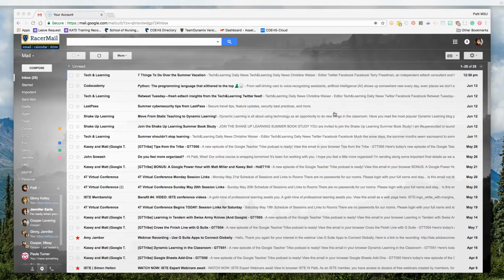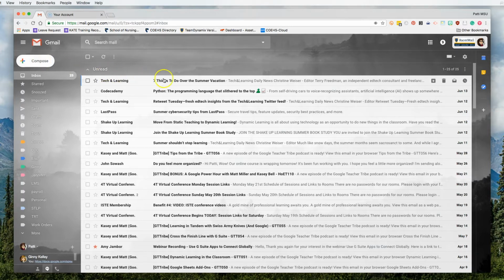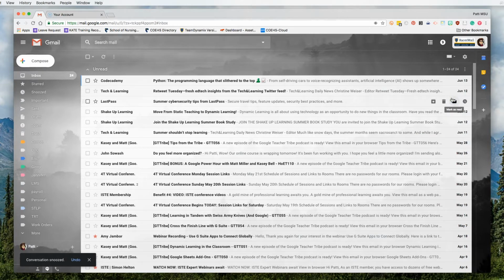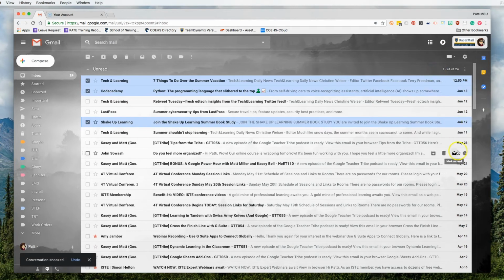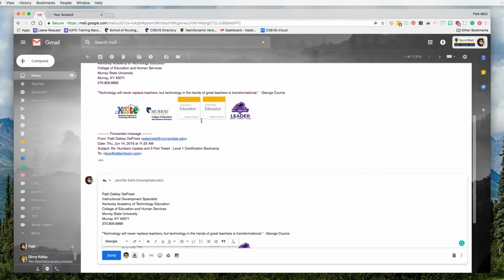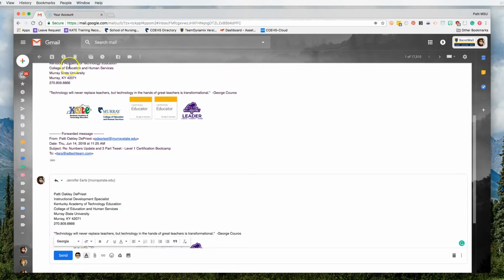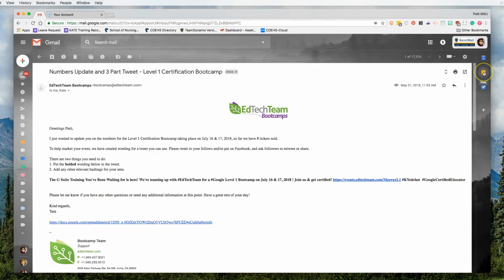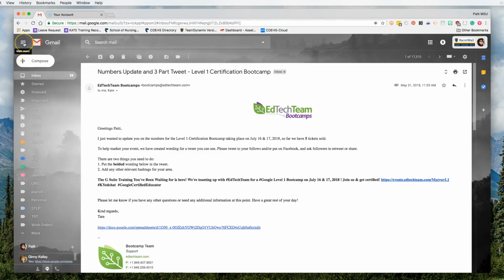What's New in the New Gmail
00:00:30 - Differences
00:01:55 - Snooze
00:03:45 - Reply suggestions
04:45 - Hiding and editing the menu
00:05:30 - Add-ons
00:06:05 - Calendar access
00:06:50 - Google Keep
00:07:20 - Tasks

Gmail just released an major update and we're taking a look at some of the new features and how they work.